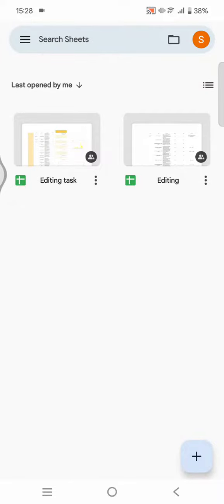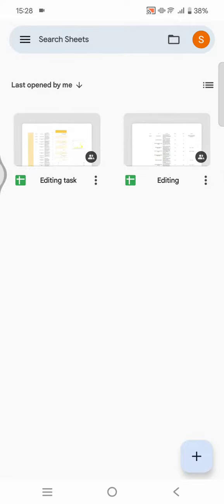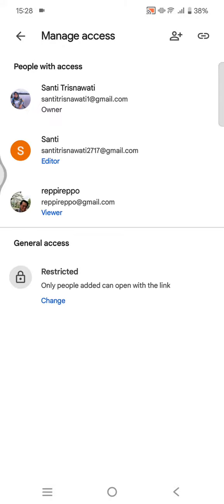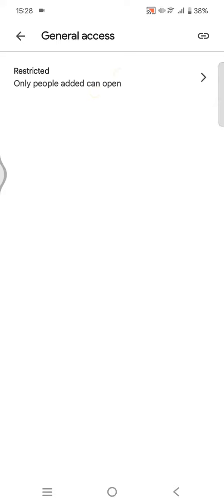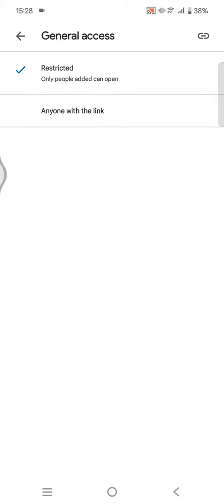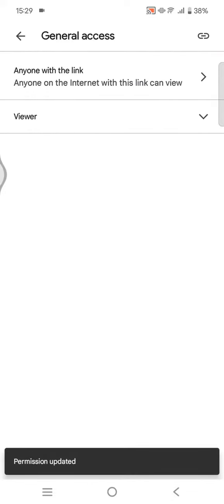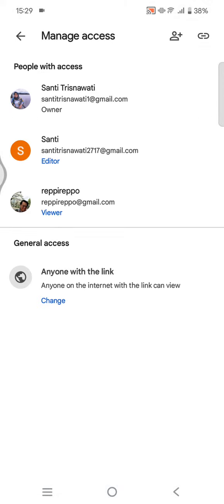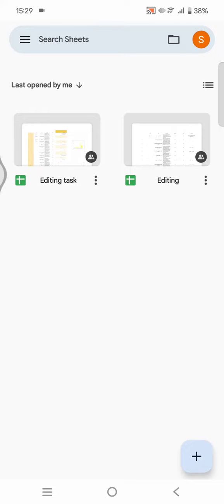❤️ SIMPLE STEPS: How to Make Google Sheets View Only on Android Phones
This is how you set Google Sheets Files as view only on Android